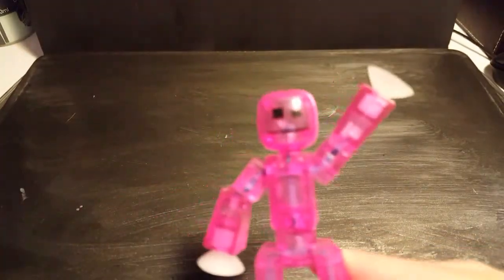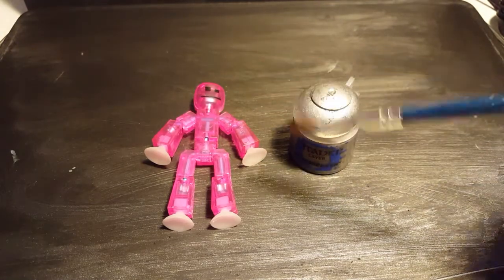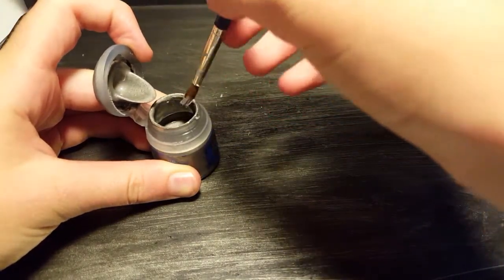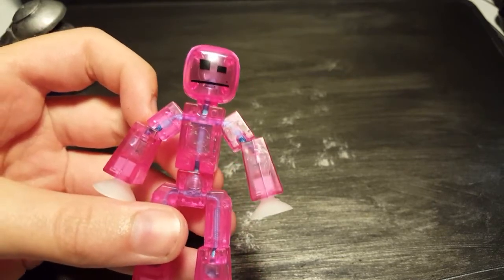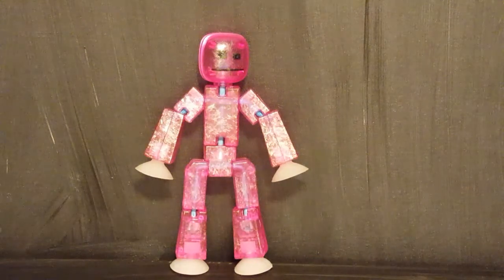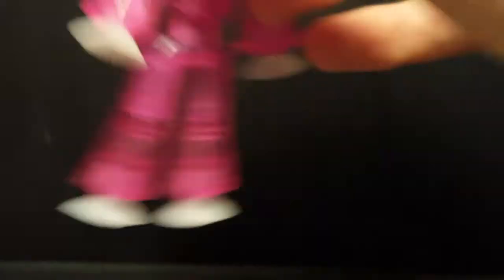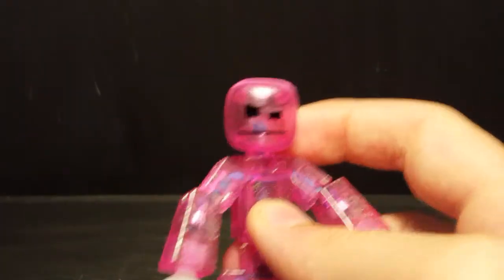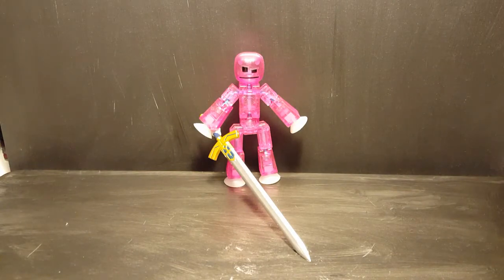Easy and cheap Pixel Off The Grid Tutorial